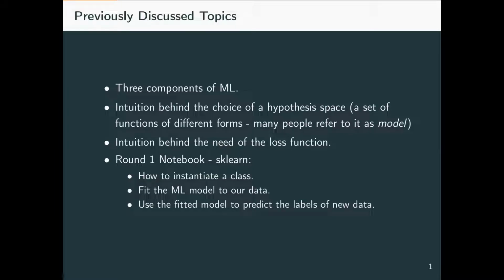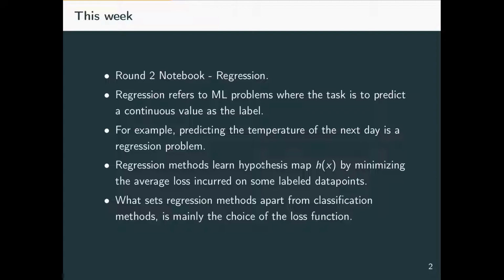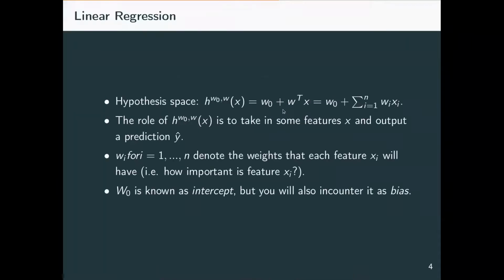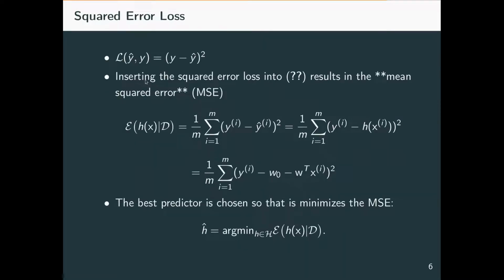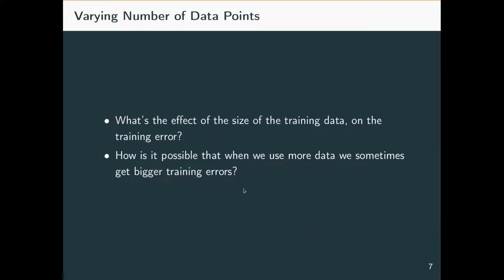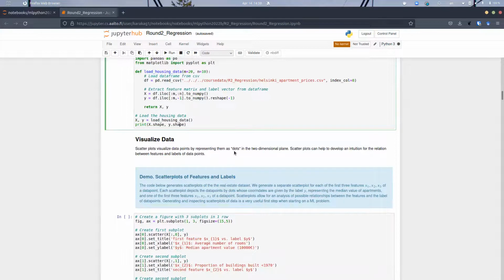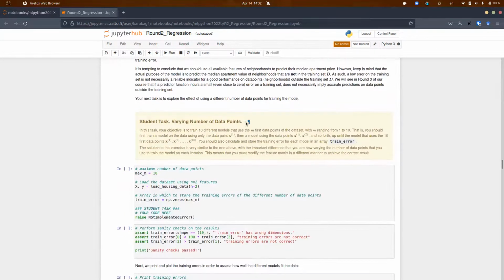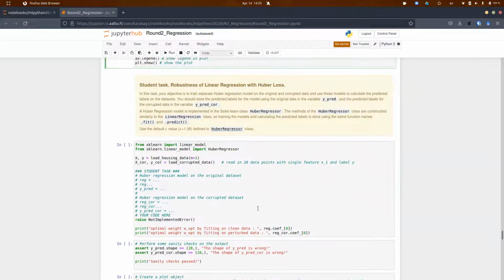Regression with Python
Georgios Karakasidis walks through the Python notebook containing the coding assignment "Regression" within the FiTech.io course CS-CJ3211. This course edition was offered during April-June 2022 at Aalto University and via fitech.io